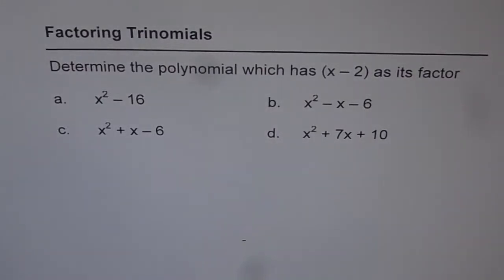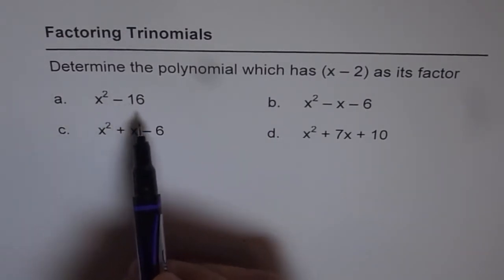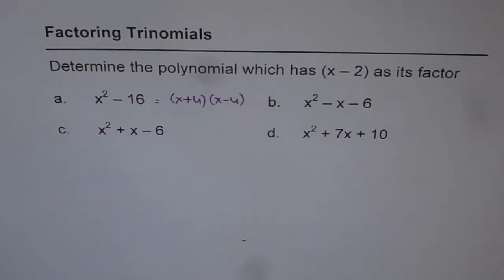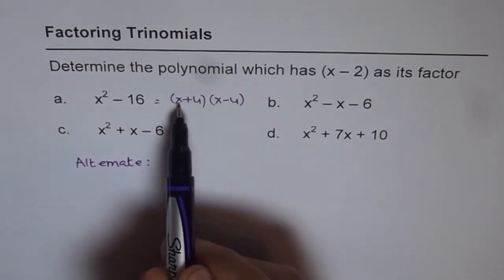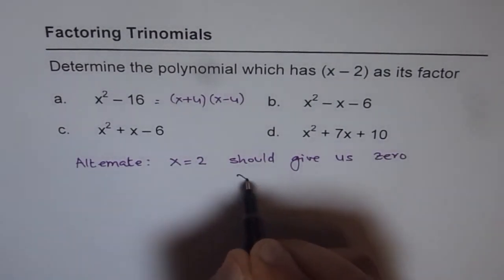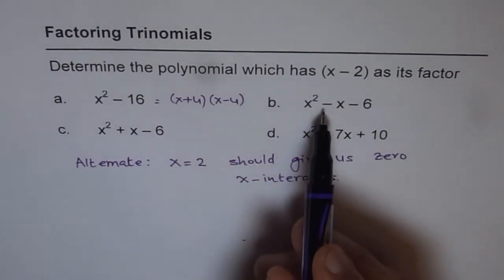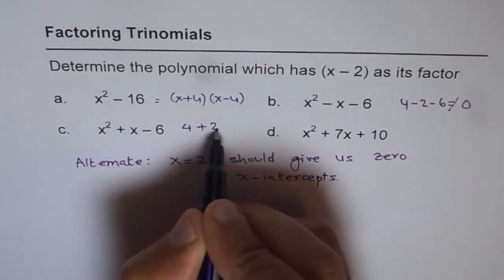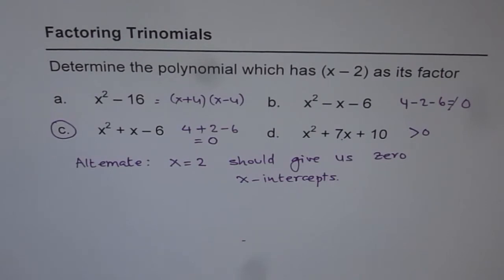100 Determine if X minus 2 is Factor of Quadratic Equation